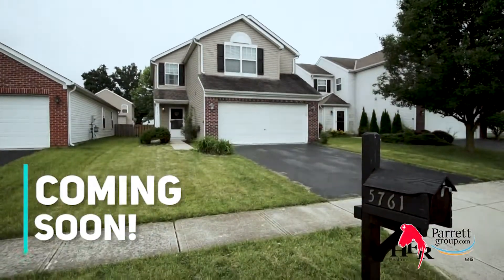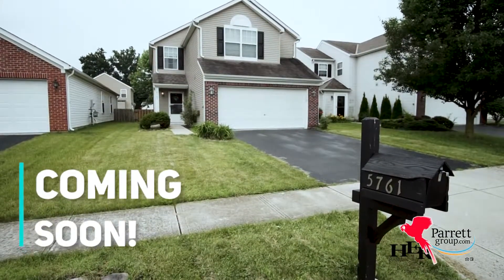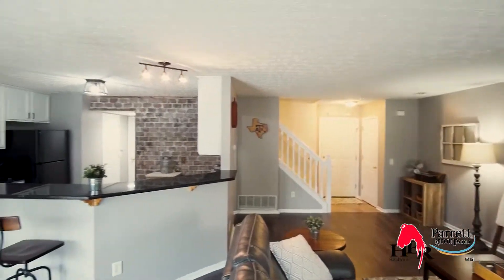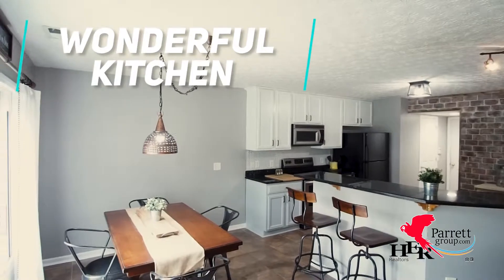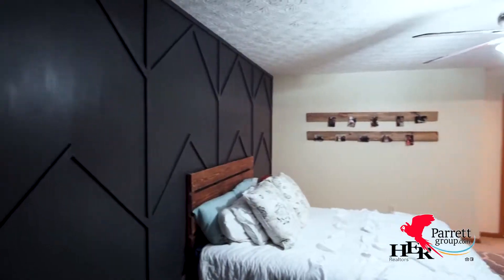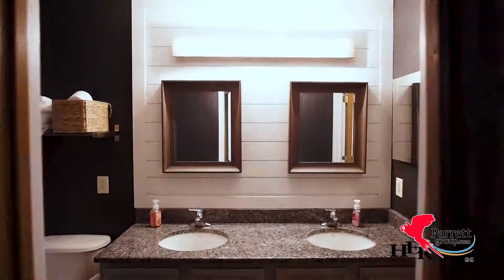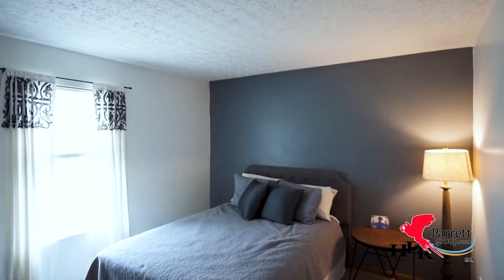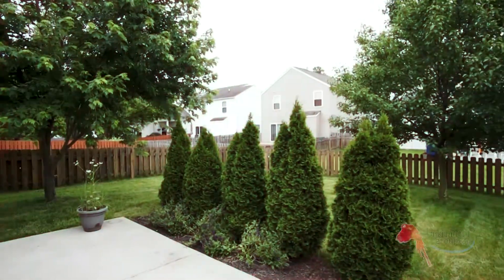Coming Soon | Edgewater